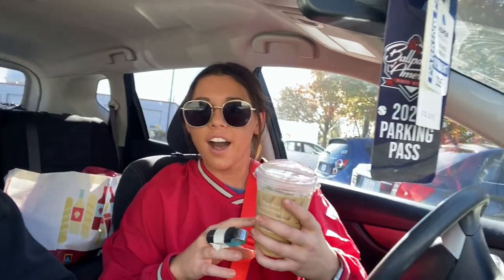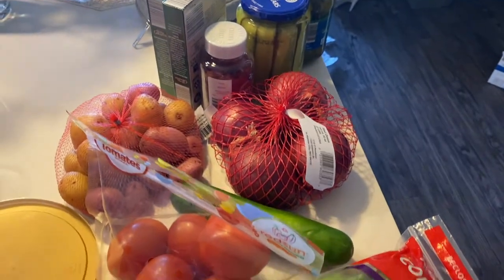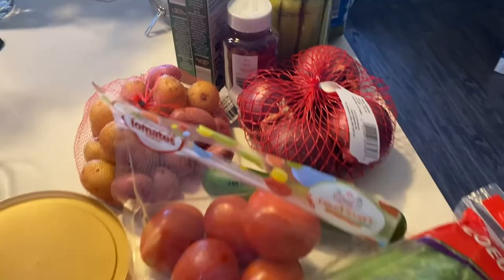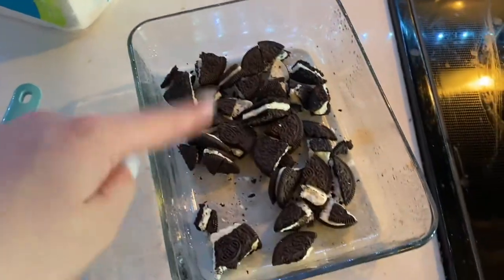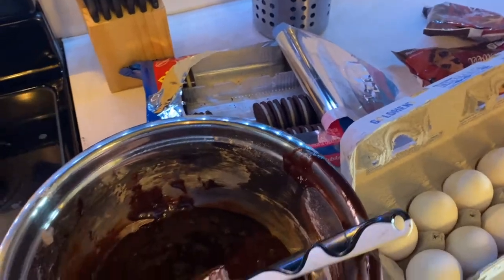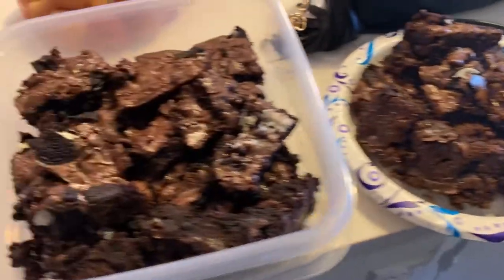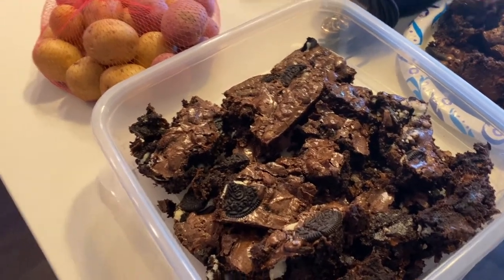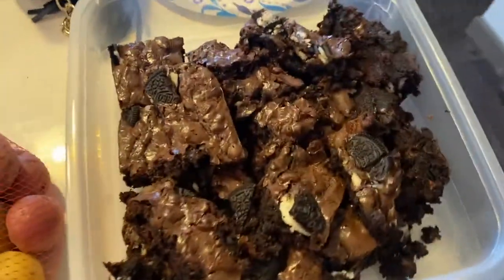Day in the Life of a Mo State Student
Hey Friends!! In this video, I film what a day in my life as a college student at Missouri State University looks like. I am currently a Junior at Missouri State University and I am majoring in Elementary Education. I hope you enjoy!

Learn more about Missouri State University at

The Love Club Instrumental

The Bears Den is a vlog series featuring student life at Missouri State University.

xoxo,
Madi